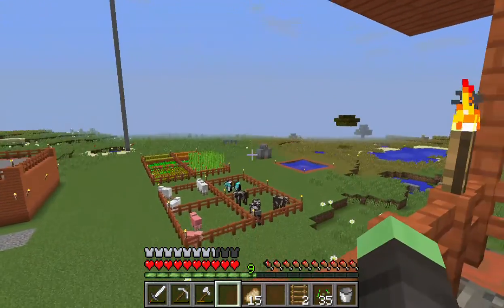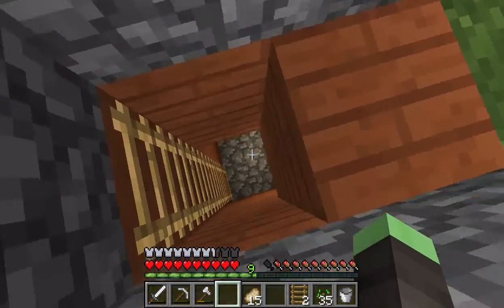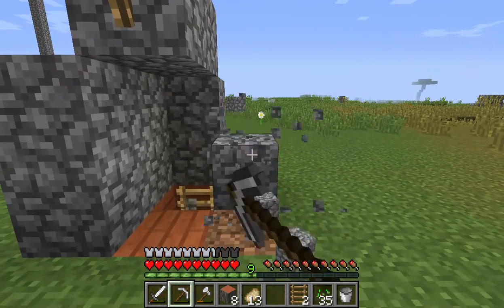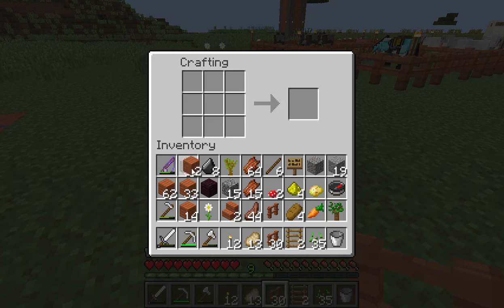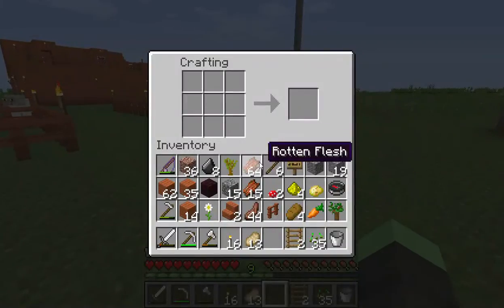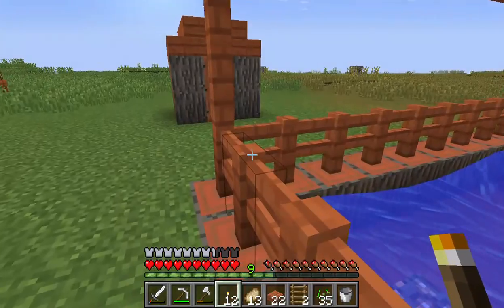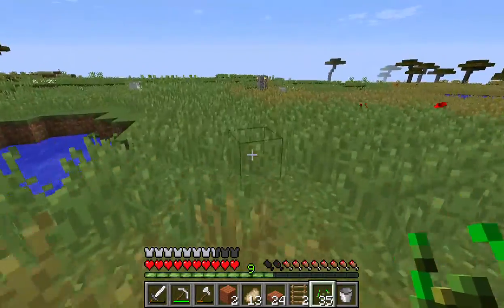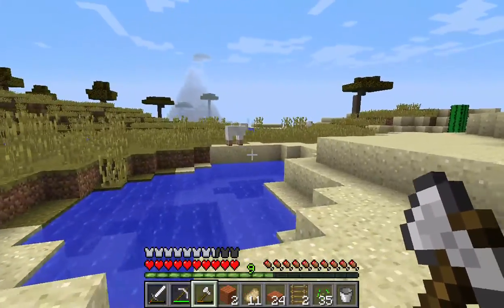Minecraft Survival Let's Play Ep. 45 Finishing Touches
In todays video, I finish working on the chicken egg farm/coop. I also did a bit of work in between episodes 44 and 45, but I won't say what exactly I did until you watch todays video.